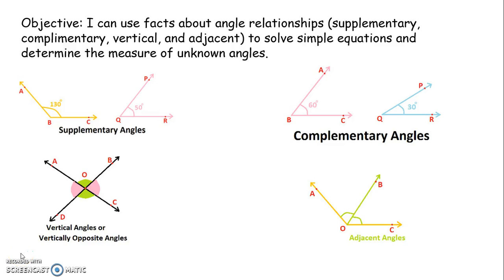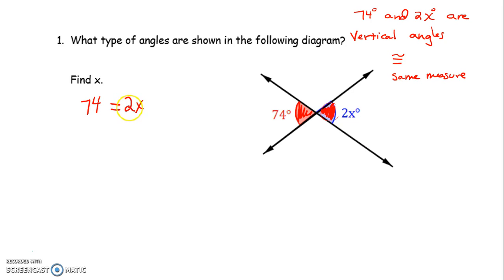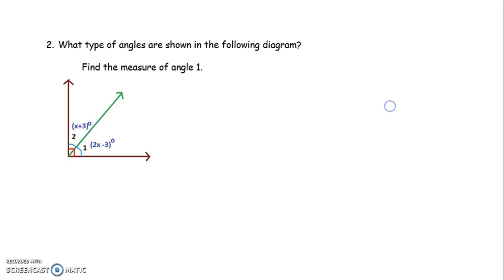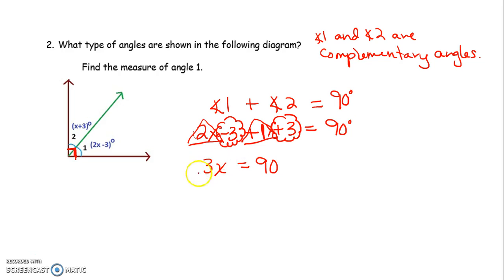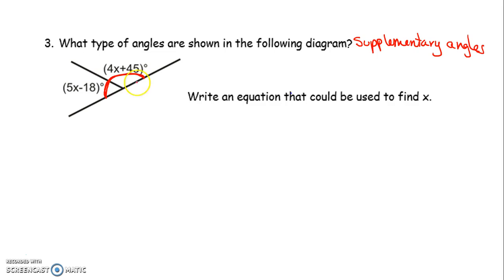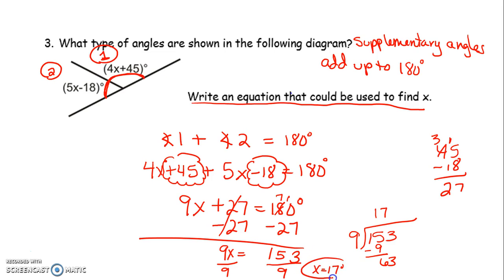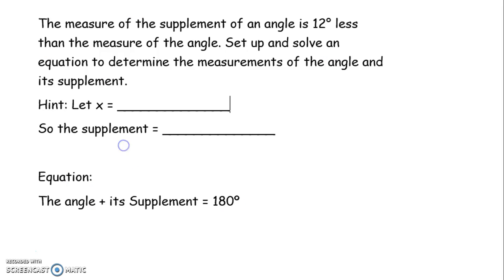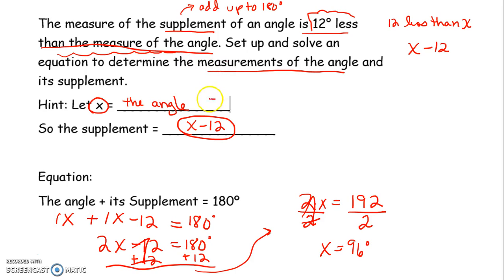Using Algebra to find Angles